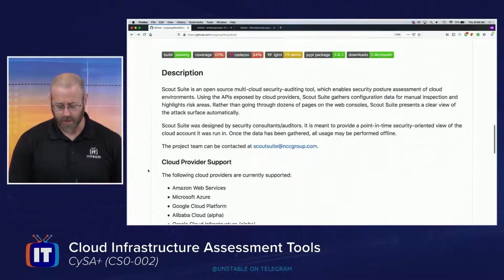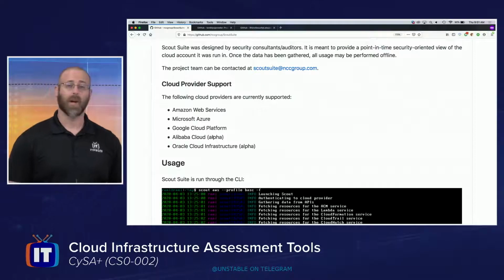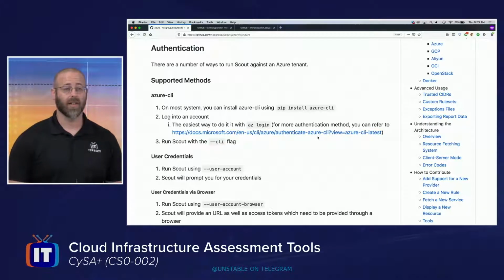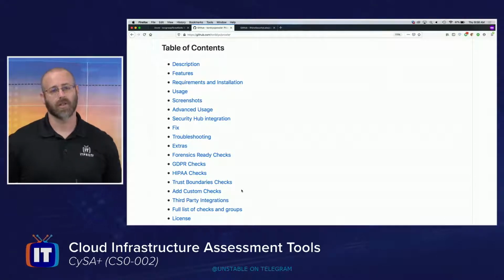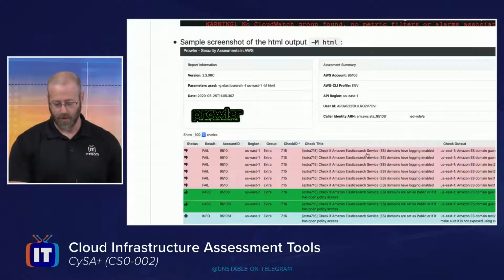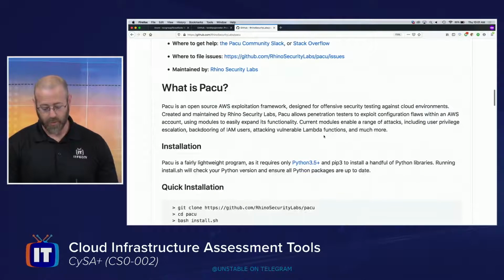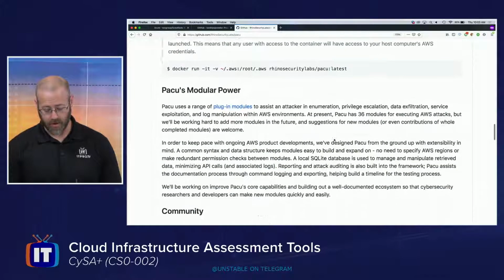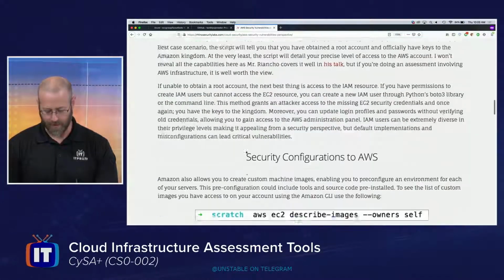22 Cloud Infrastructure Assessment Tools || compTIA CySA+ (CS0-002)